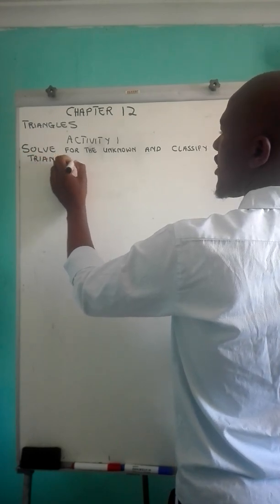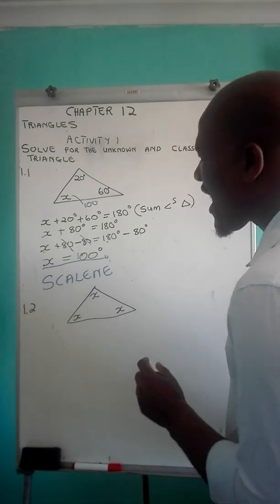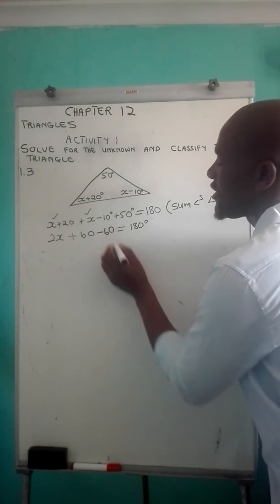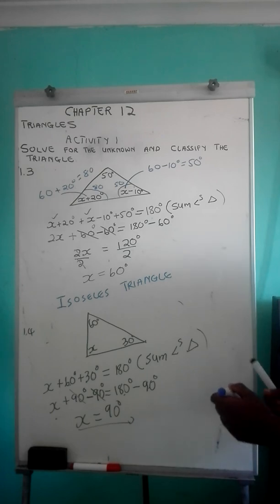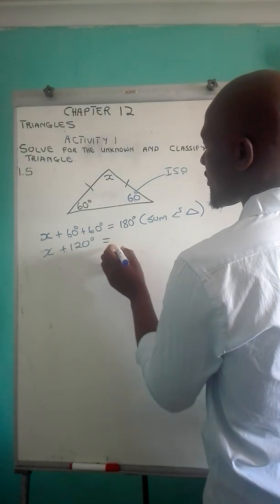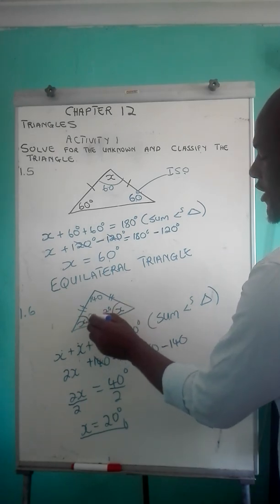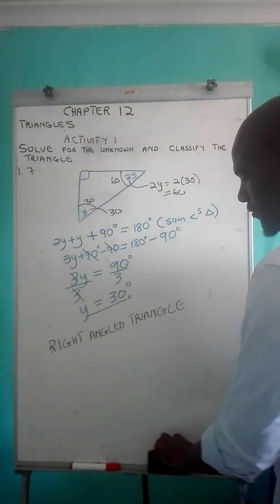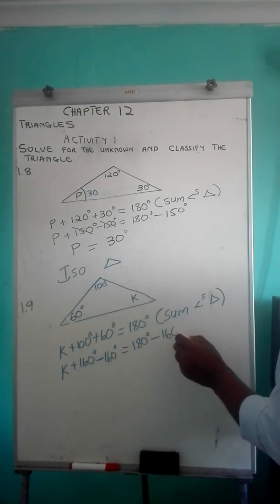Angles of a triangle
Find the unknown and classify the triangle